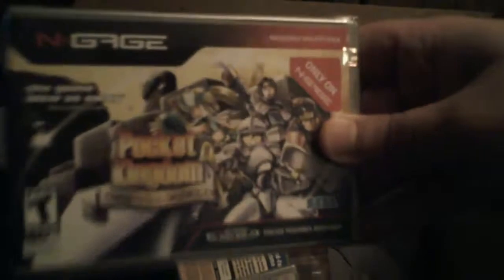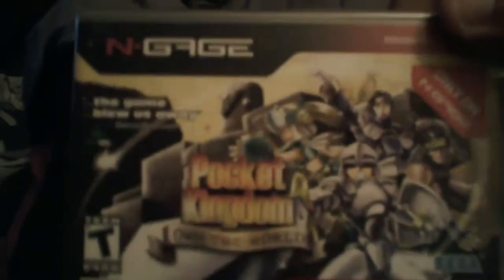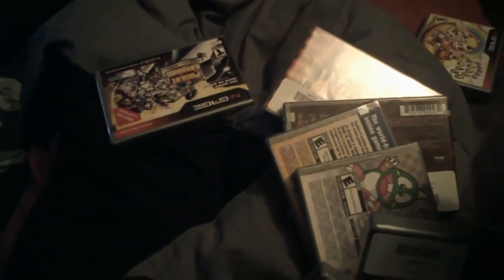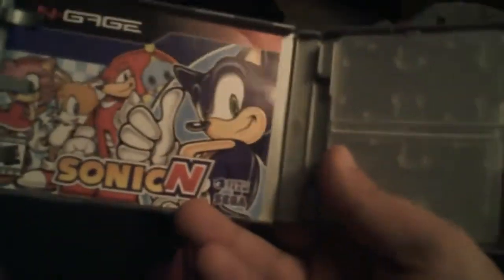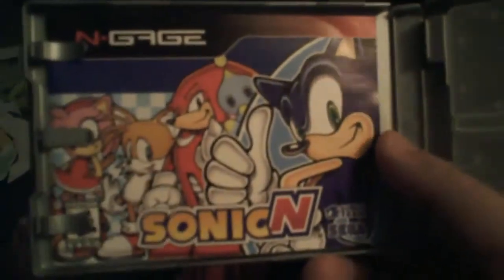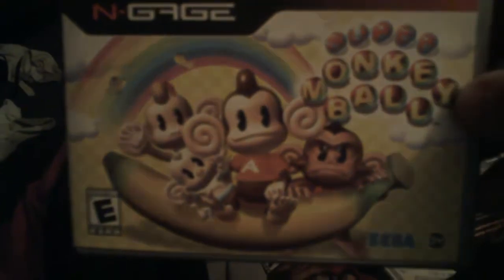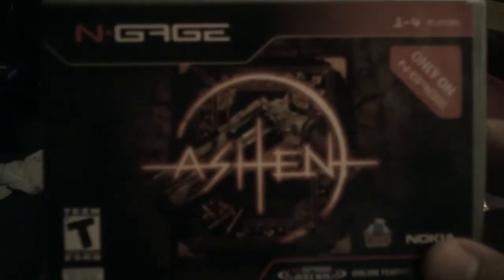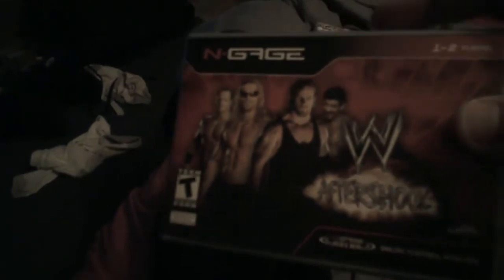N-Gage QD Review Part 2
Part two of the N-Gage Review. This is an overview of the games I picked up. I apologize for the mess of the room. lol